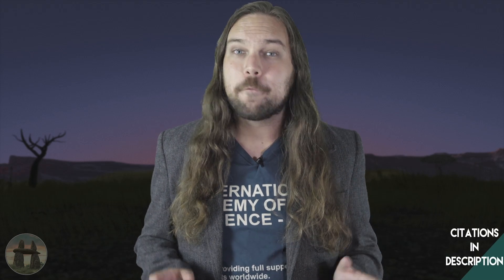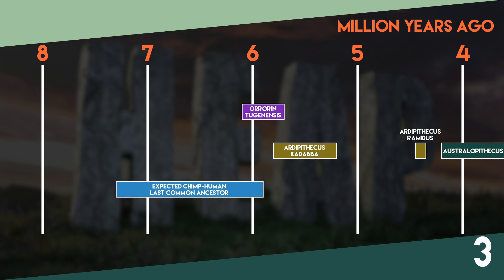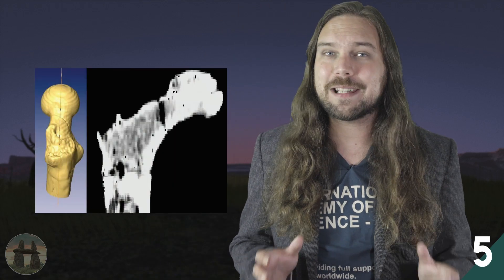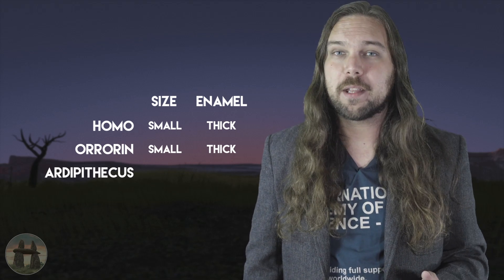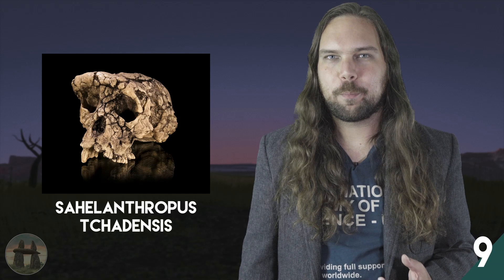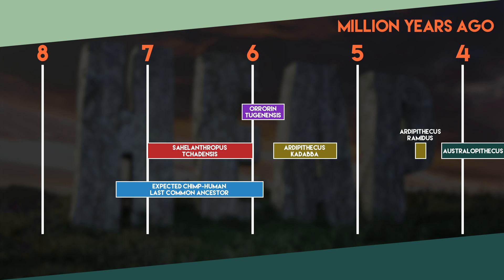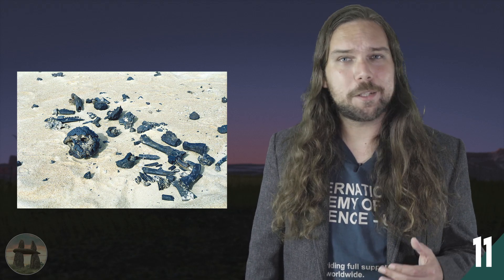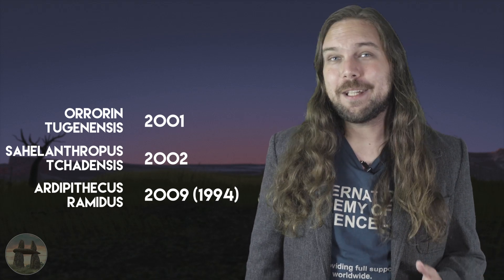The Last Common Ancestor with Chimpanzees: Part Two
Part 2 explores our earliest potential ancestors to determine what sort of traits we might understand about our Last Common Ancestor.

CITATIONS:

1 - Senut et al. (2001) First hominid from the Miocene (Lukeino Formation, Kenya)
2 - Sawada et al. (2002) The Age of Orrorin tugenensis, an early hominid from the Tugen Hills, Kenya.
3 - Besenbacher et al. (2019) Direct Estimation of Mutations in Great Apes Reconciles Phylogenetic Dating
4 - Ohman et al. (1997) Cortical bone distribution in the femoral neck of hominoids: implications for the locomotion of Australopithecus afarensis
5 - Galik et al. (2004) External and Internal Morphology of the BAR 1002’00 Orrorin tugenensis Femur
6 - Ohman et al. (2005) Questions About Orrorin Femur
7 - Richmond and Jungers (2008) Orrorin tugenensis Femoral Morphology and the Evolution of Hominin Bipedalism
9 - Brunet et al. (2002) A new hominid from the Upper Miocene of Chad, Central Africa
10 - Beauvilain (2008) The Contexts of Discovery of Australopithecus bahrelghazali (Abel) and of Sahelanthropus Tchadensis (Toumaï): unearthed, embedded in sandstone, or surface collected?
11 - Beauvilain and Watté (2009) Was Toumaï (Sahelanthropus tchadensis) Buried?
12 - Lebatard et al. (2008) Cosmogenic nuclide dating of Sahelanthropus tchadensis and Australopithecus Bahrelghazali Mio-Pliocene hominids from Chad
13 - Wolpoff et al. (2006) An Ape or the Ape: Is the Toumaï Cranium TM 266 a Hominid?
14 - Wolpoff et al. (2002) Sahelanthropus or ‘Sahelpithecus’?
17 - Macchiarelli et al. (2020) Nature and relationships of Sahelanthropus tchadensis
18 - Guy et al. (2021? Preprint) Postcranial Evidence of late Miocene hominin bipedalism in Chad